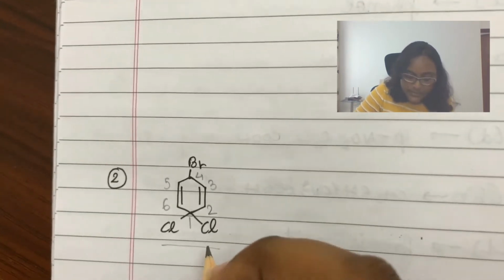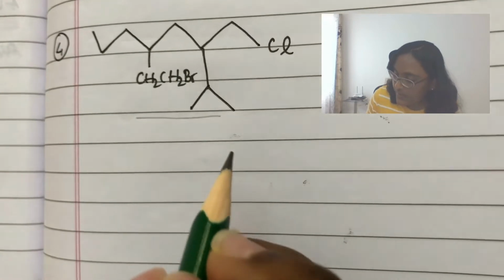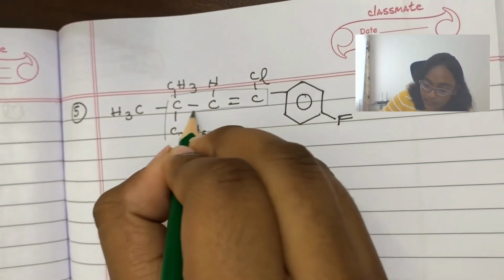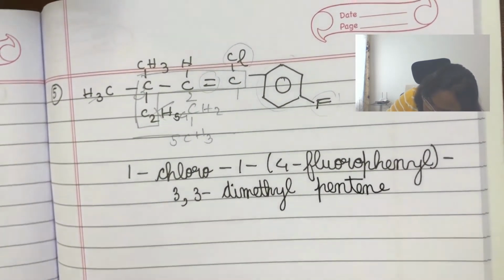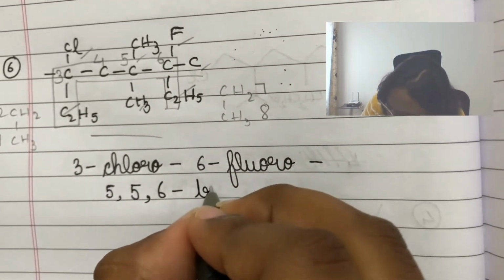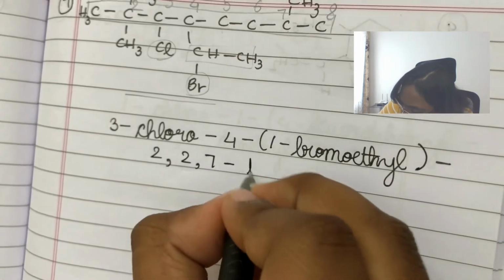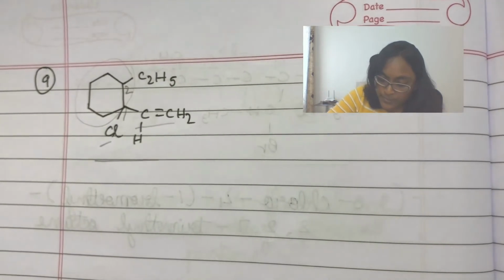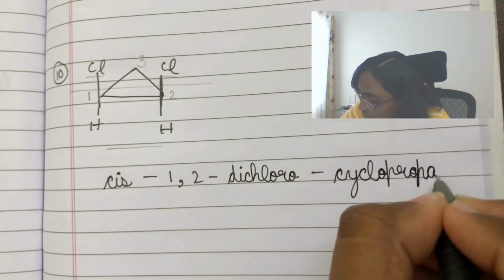Ep 9- Answers to Worksheet on Nomenclature of Haloalkanes and Haloarenes | SB's Chemistry Lessons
In this video, I cover the answers to the questions on the nomenclature of haloalkanes and haloarenes based on my previous video